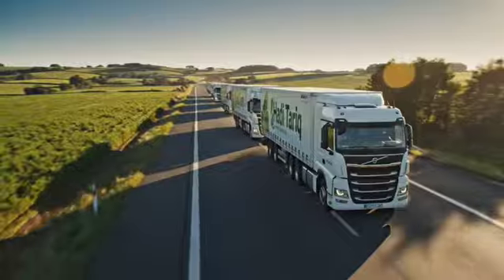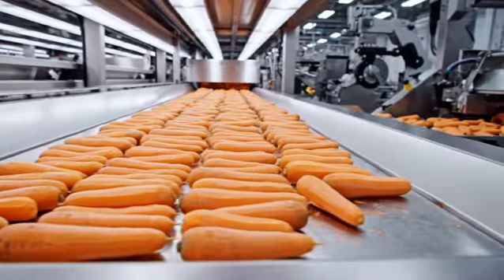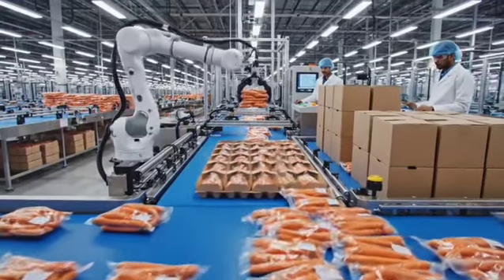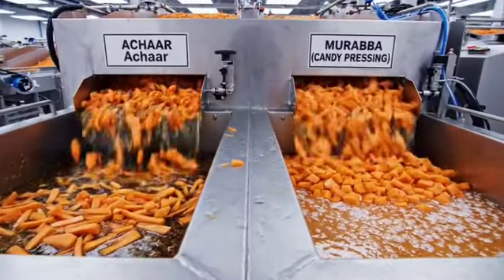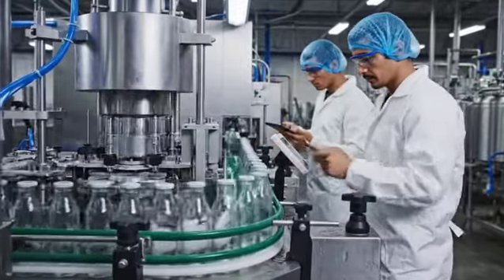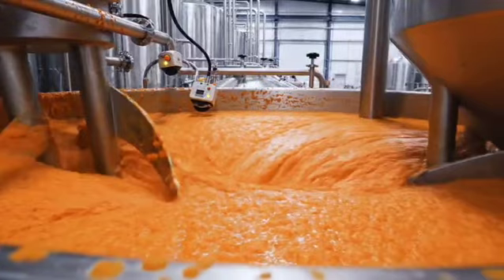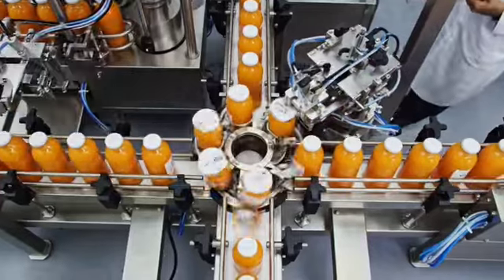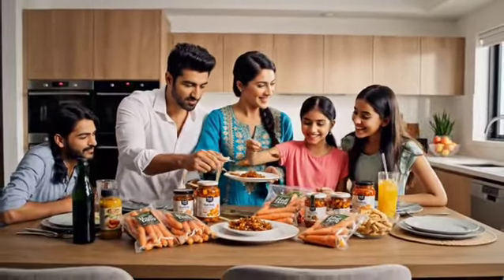Inside The Modern Carrot Factory: From Farm to Delicious Juice and Other Items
This video shows the complete journey of carrots from the farm to the market. You will see every step of the process, starting from plowing the fields and sowing the seeds, to crop maturity and large-scale harvesting using modern harvesting machines.

Inside the factory, the carrots are unloaded, washed, graded, and quality-checked using advanced machinery. The video also covers peeling, cutting, and processing carrots into pickle, marmalade, and juice under strict hygiene standards.

You will also see:

Automated washing, grading, and quality inspection

Carrot cutting, peeling, and waste separation

Production of carrot pickle, marmalade, and juice

Packing, sealing, branding with Hadi Tariq, and expiry date labeling

Cold storage facilities to maintain freshness

Refrigerated trucks transporting products to supermarkets

Customers purchasing Hadi Tariq products from shopping malls

This video highlights how modern technology, food safety, and quality control work together to deliver fresh and healthy carrot products to consumers.